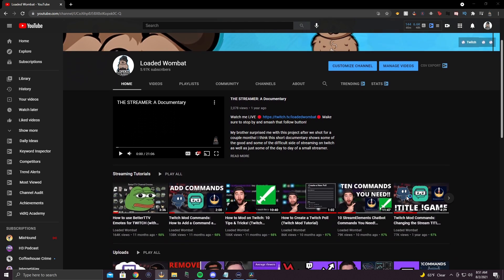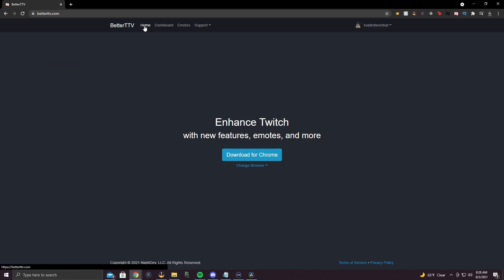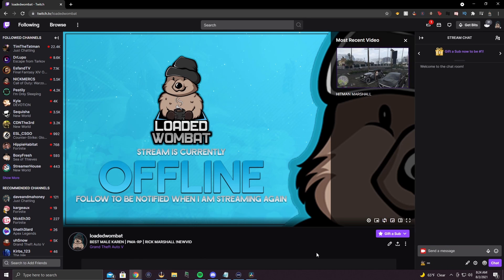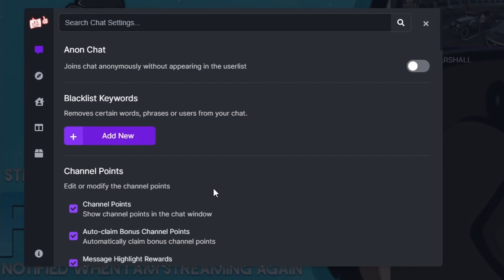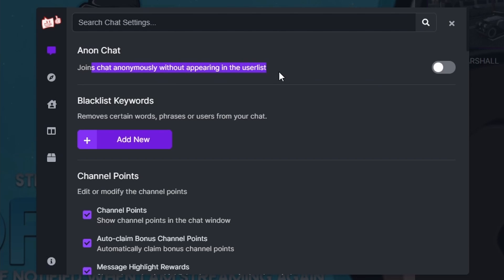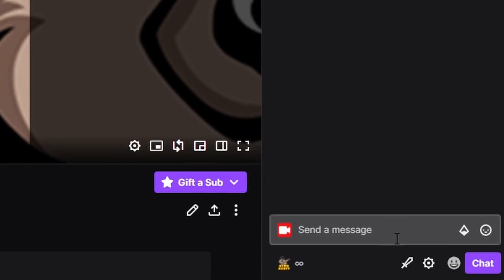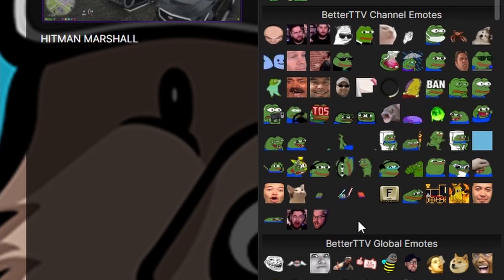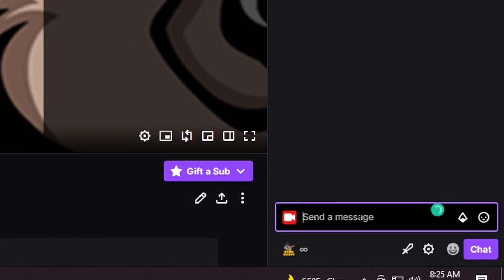[UPDATED] How to use BetterTTV Emotes for TWITCH (W/ Emote List)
[UPDATED] How to use BetterTTV Emotes for TWITCH (W/ Emote List) Watch me LIVE 🔴 🔴 Make sure to stop by and smash that follow button!

0:00 INTRO
0:27 HOW TO ADD BETTER TTV EMOTES FOR TWITCH
1:06 ANONYMOUS CHAT FOR TWITCH
1:32 BTTV EMOTE MENU FOR TWITCH

This is how to set up BetterTTV Emotes for twitch! I included the emote menu/list for all viewers as well as streamers.

WOMBAT'S GEAR

1. Shure Sm7B

2. XLR Cable

3. Dynamite Cloudlifter

4. Go XLR

5. Logitech C920 Webcam

6. Logitech g502 mouse

7. MIC ARM